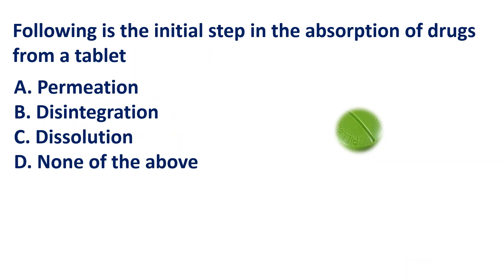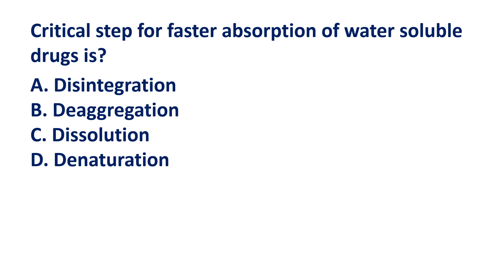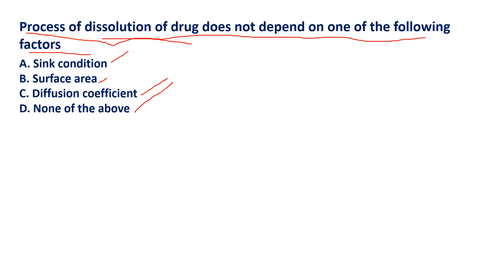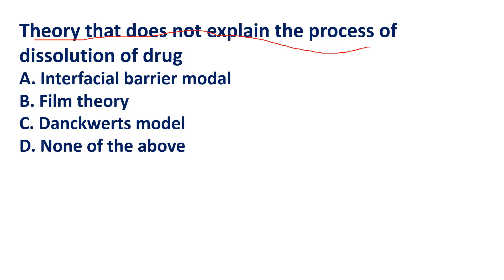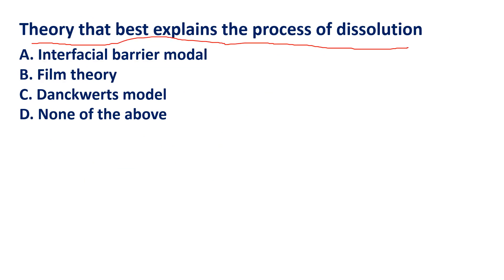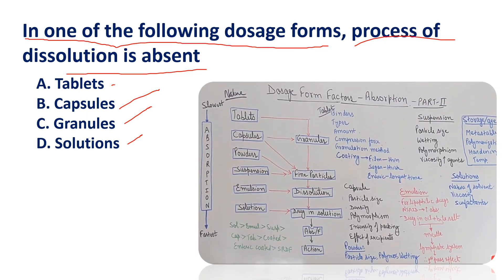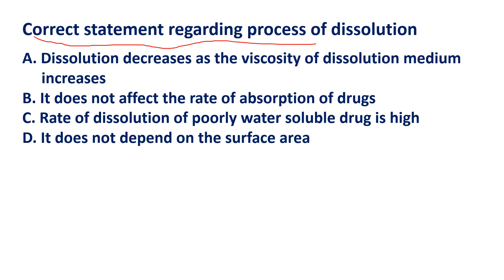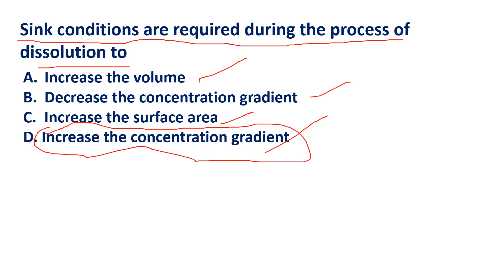MCQs: DISSOLUTION: PHYSICAL PHARMACY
Links of different lectures of Physical Pharmacy is given under:-